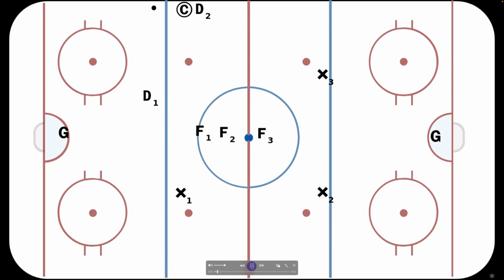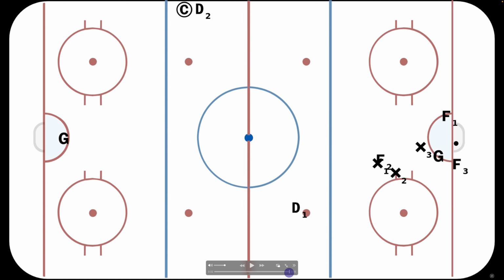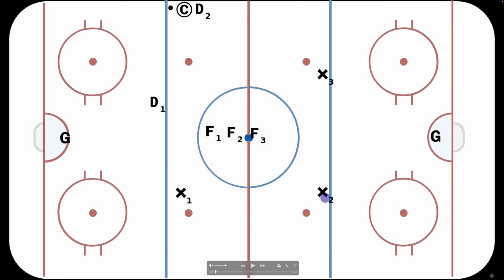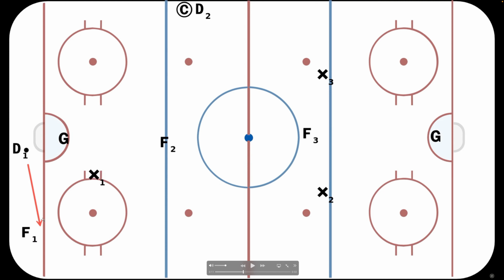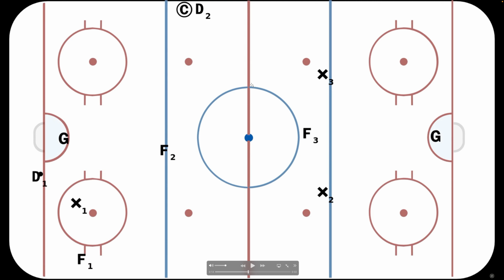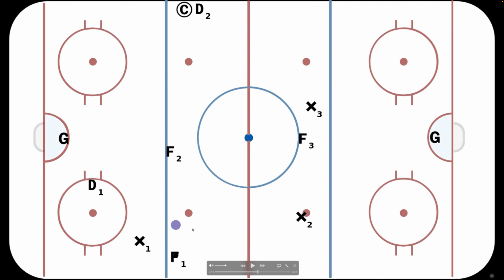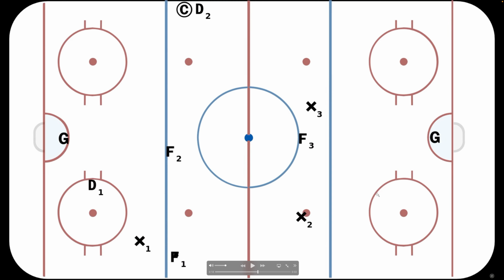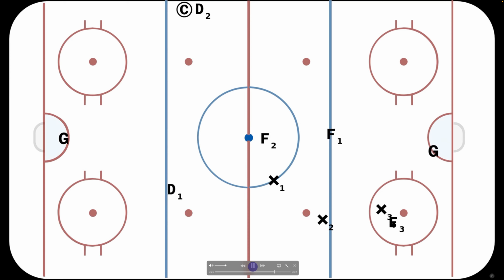PP BreakoutComponent Option1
Breakdown of the details the form the foundation of the breakout.